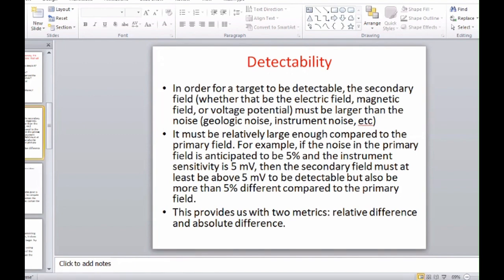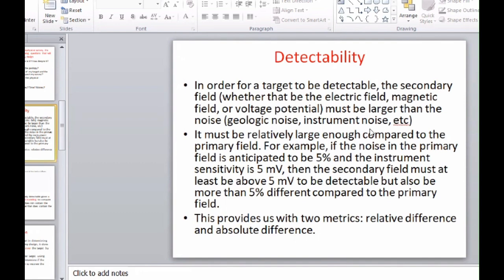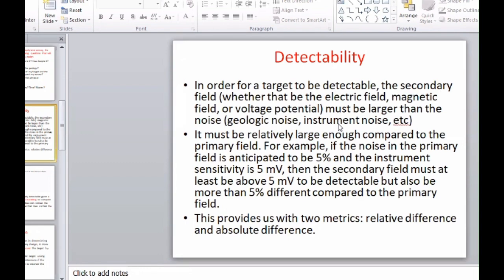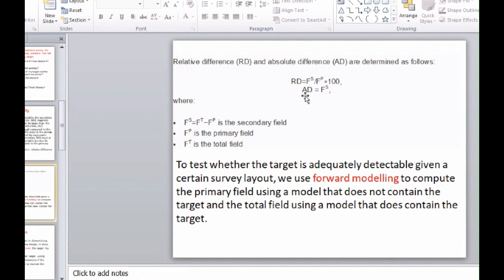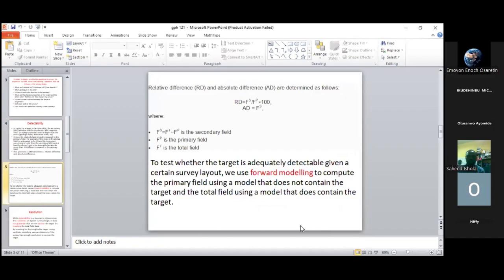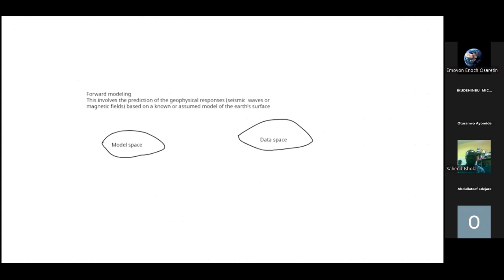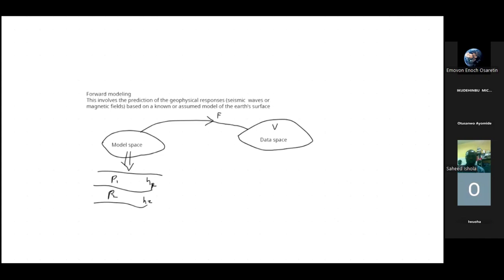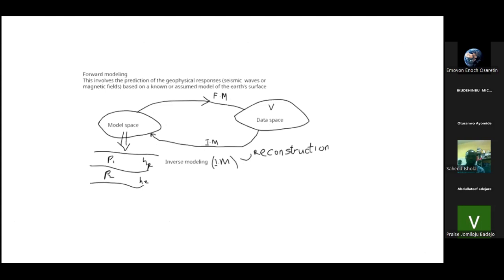INTRODUCTION TO GEOPHYSICS GPH 121: GEOPHYSICAL SURVEY 3